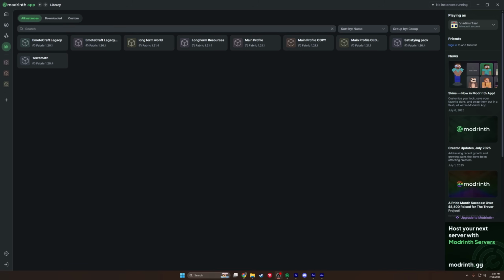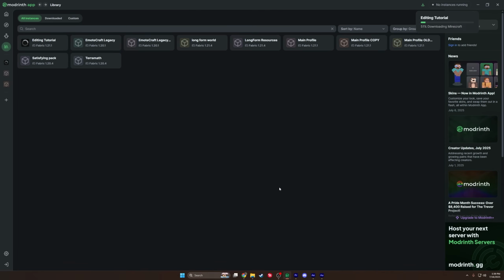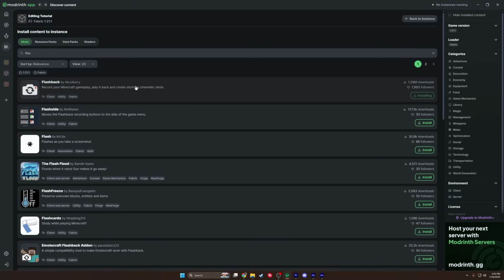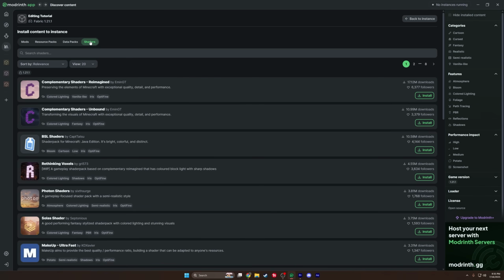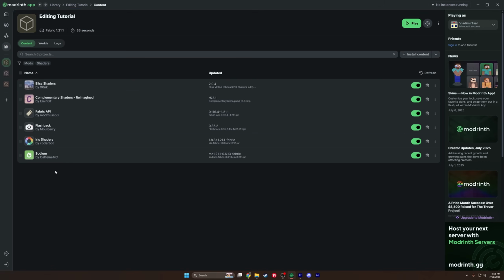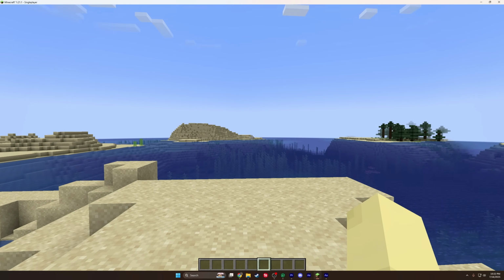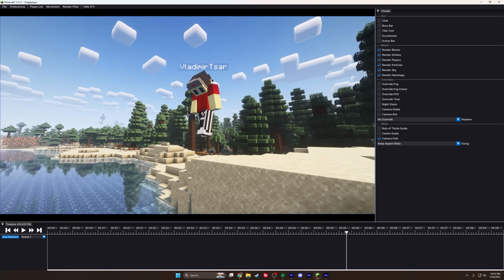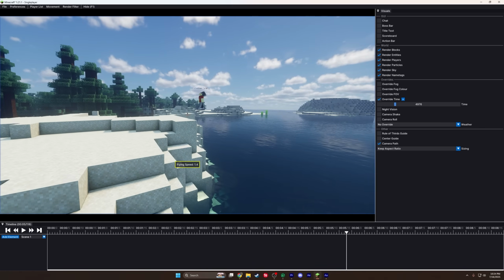Editing Tutorials Part 0, Setting Up Your Mods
Before we jump into After Effects to start editing, I've created a quick set-up guide which shows you which mods I use to get my clips and record. FEEL FREE TO SKIP this section if you're not interested in making Minecraft videos, or if you're already familiar with Flashback Mod.